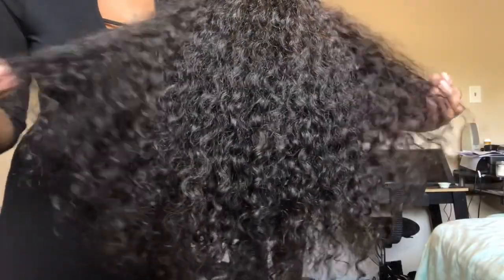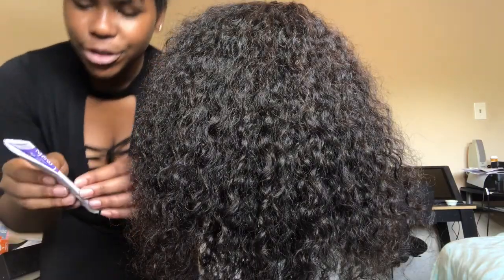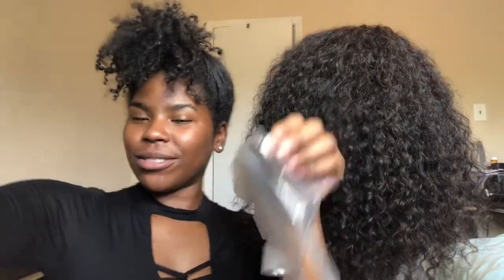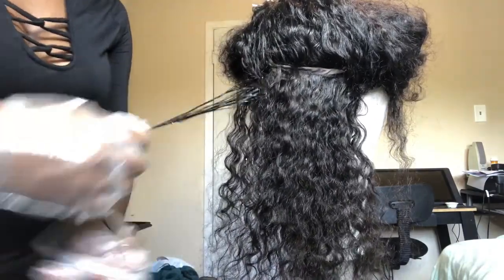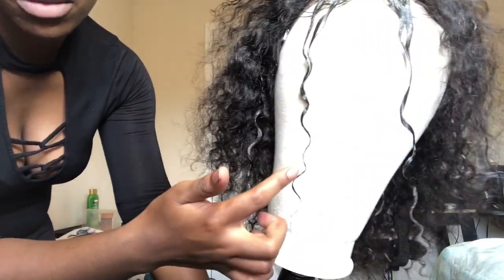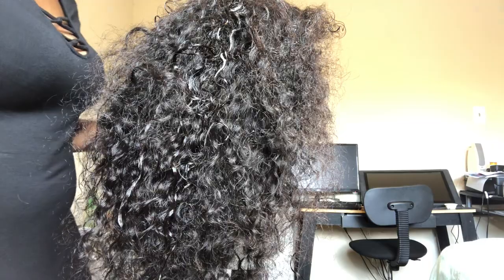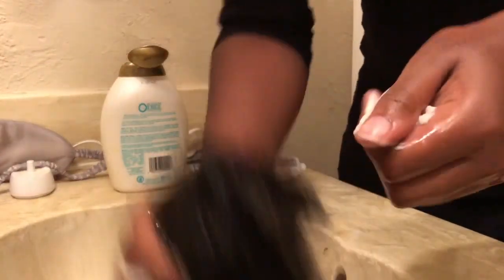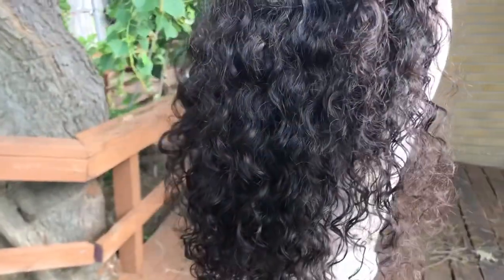How-To: Subtle Highlights On A Wig Tutorial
I wanted to add some life to my wig from my company She’s So Fine Hair Extensions. It’s very simple to do, as you will see in this tutorial

Hair details👇🏾
14” 100% Virgin Brazilian Wig
Water Wave texture